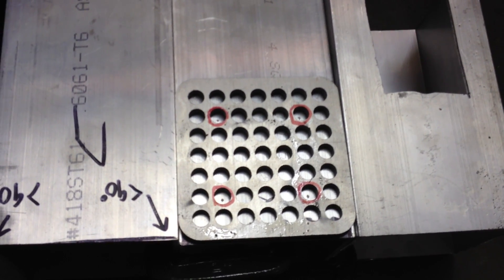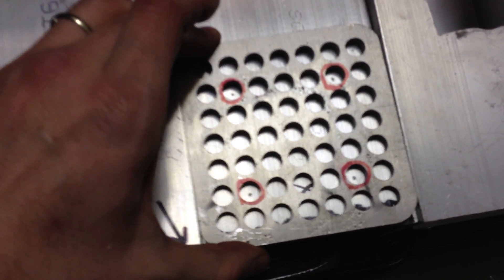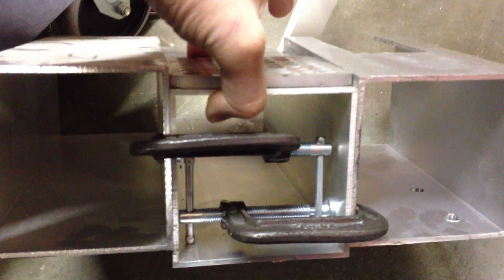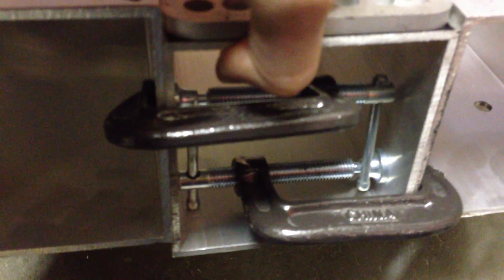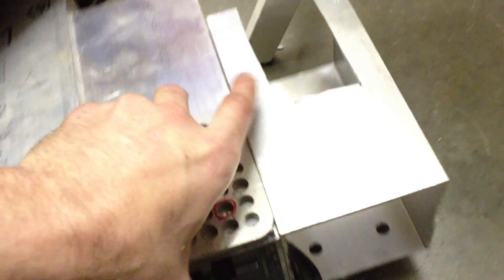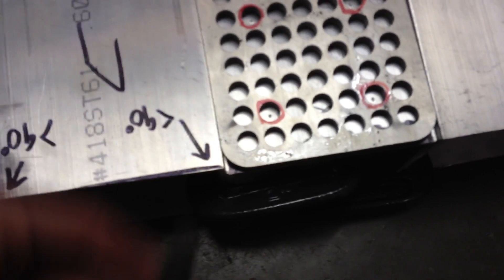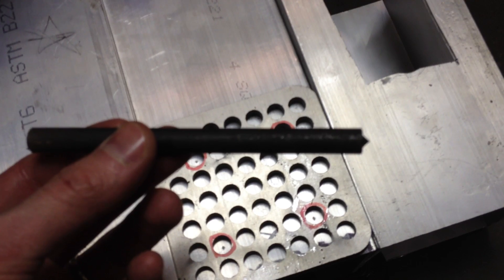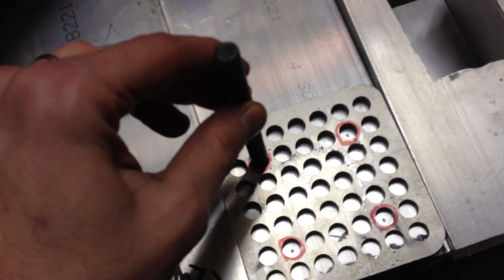WIKISPEED How To Use a Drill Guide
Joe Justice shows us a waterjet cut drill guide. With this drill guide, we can precisely drill holes repeatably. Joe shows how to hold the drill guide in place and then use a center punch to make dents to locate the drill press bit.

We cut the holes out using a milling machine, which in some cases is even more stable than a drill press, and we used a centering end mill. It's a 1/8th drill point that tapers up to a 3/8th's inch drill point.